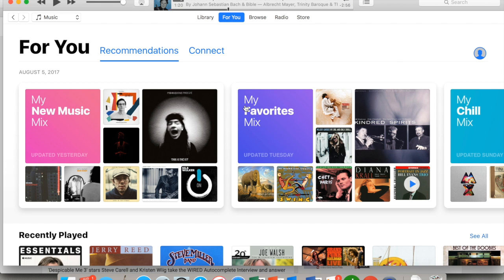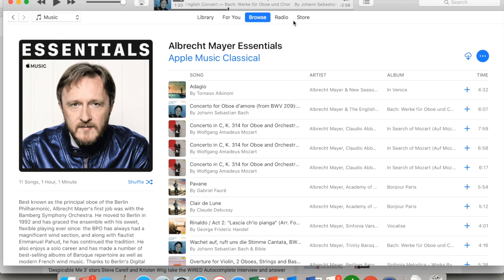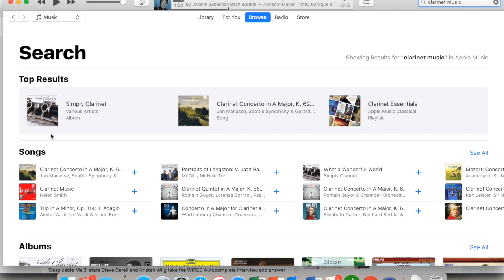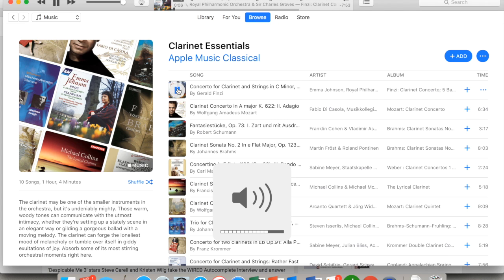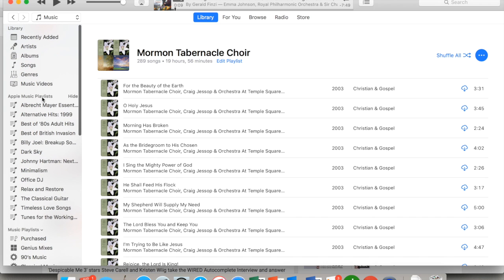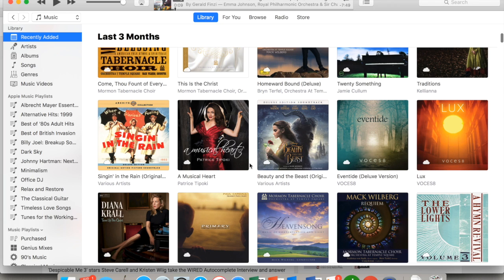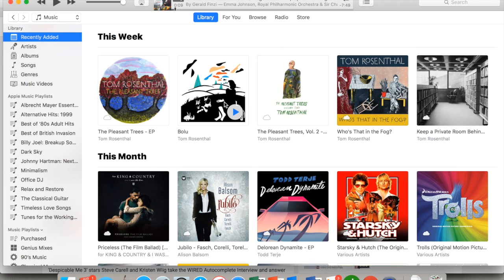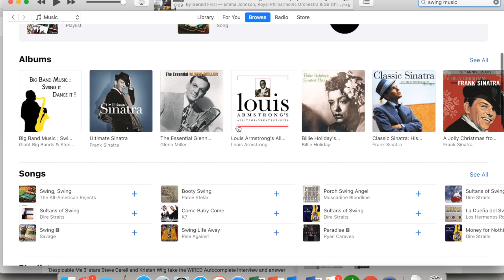Apple Music Mini Tutorial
This video is about For Mom